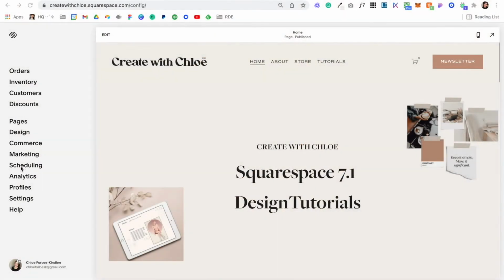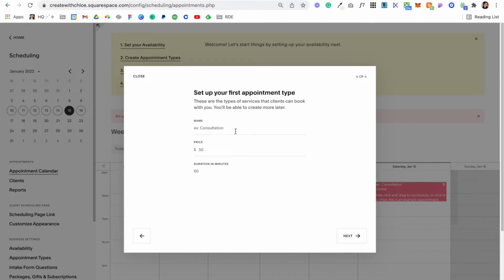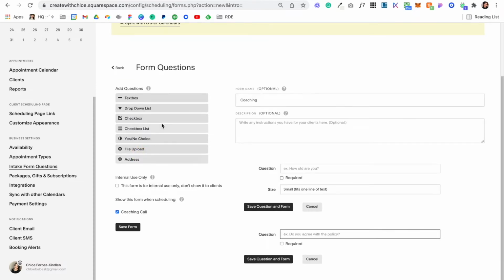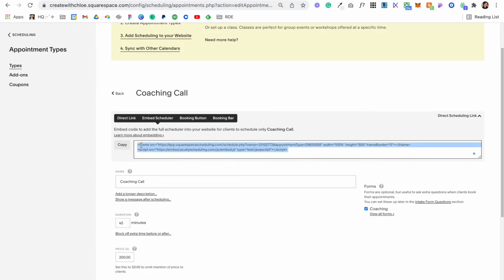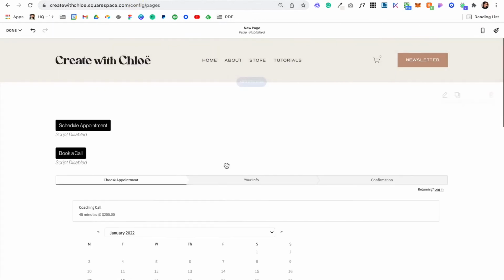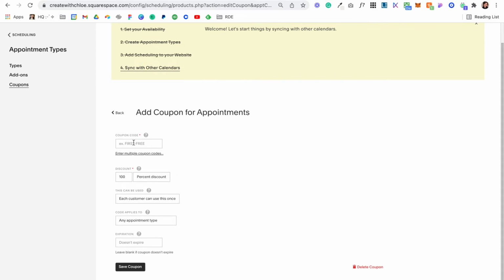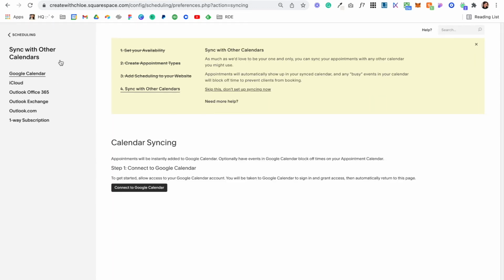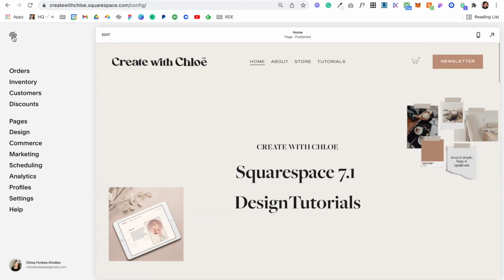Squarespace Scheduling 101 (2023 Tutorial)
In this video, I walk you through Squarespace's Scheduling tool and how you might like to use it in your business.